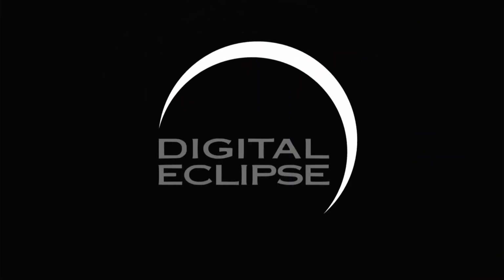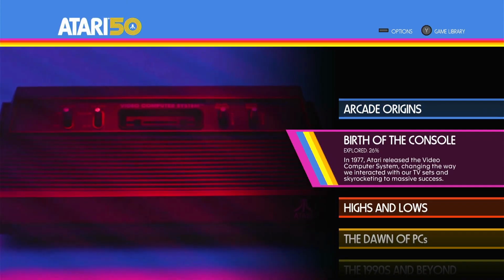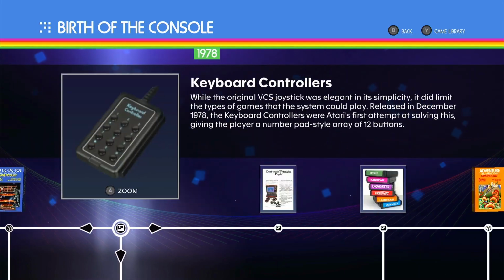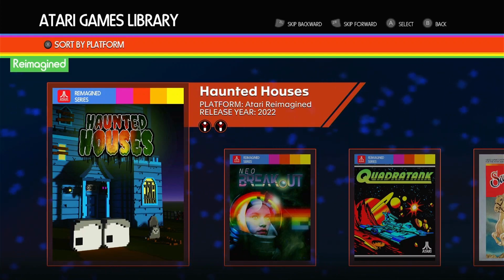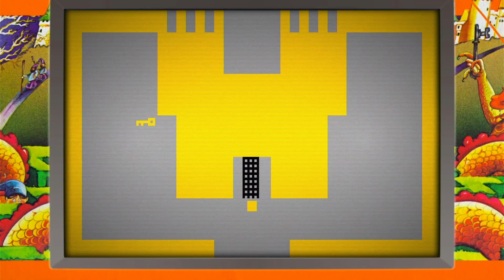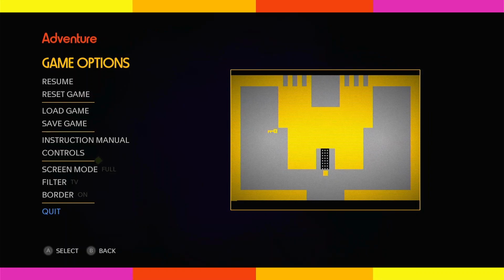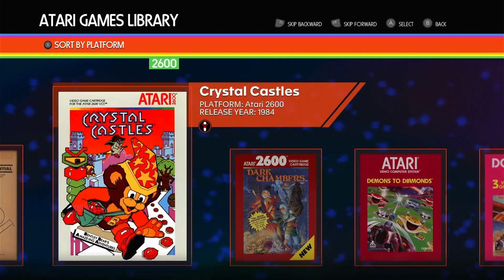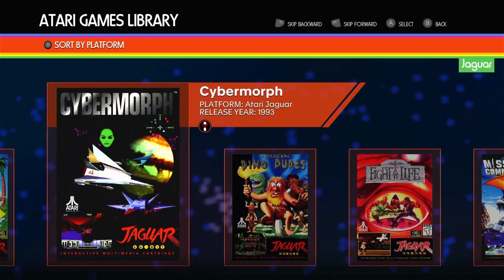Atari 50th Anniversary Celebration - Is this the best game collection ever?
A look at the new Atari 50th Anniversary Celebration for the Nintendo Switch

And don't forget to check out my NYCC Haul video and enter to win the Sonic Pixel Frame Giveaway!